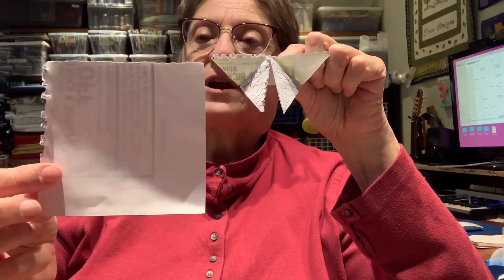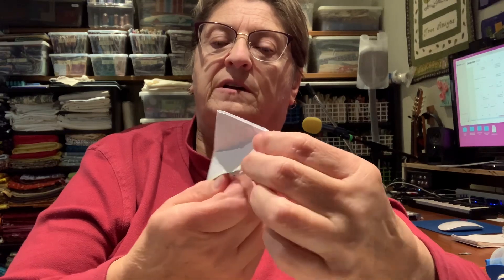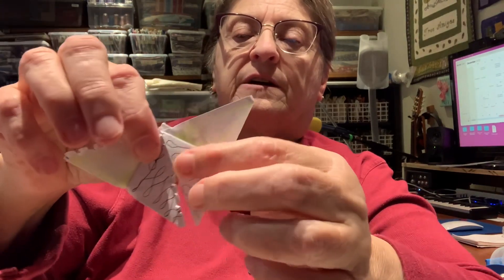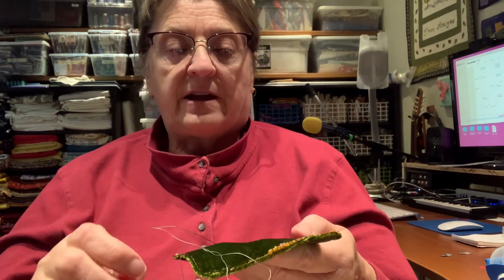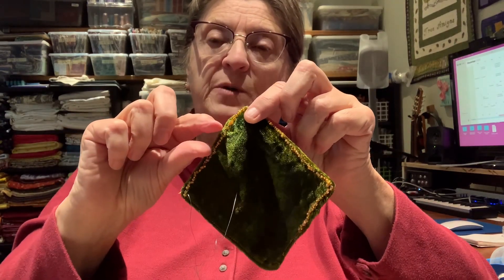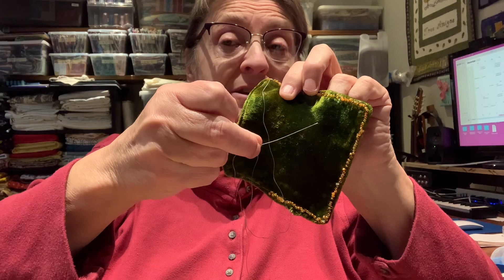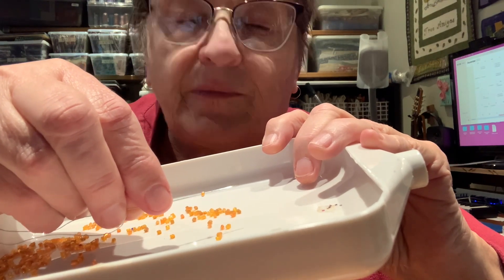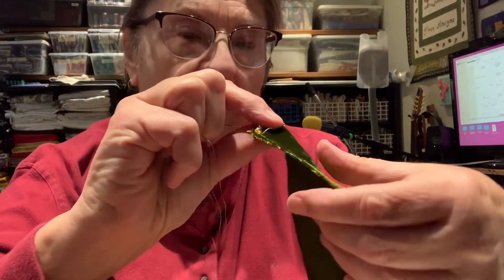Butterfly Update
I have been experimenting with silk fabrics and small beads, to make origami butterflies. I think this used to be fun, but maybe not so much anymore. But I do not give in so easily. Slow progress is being made.